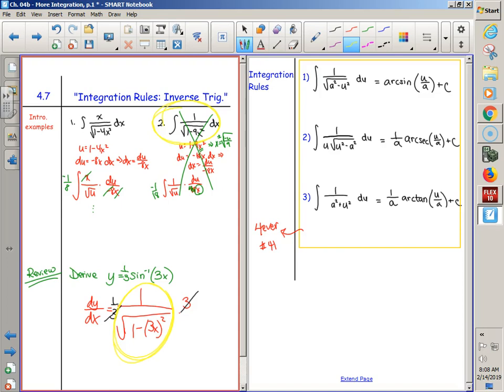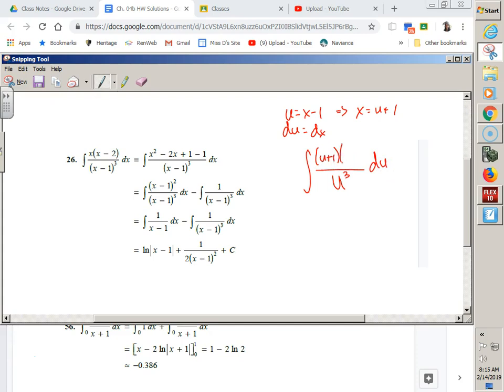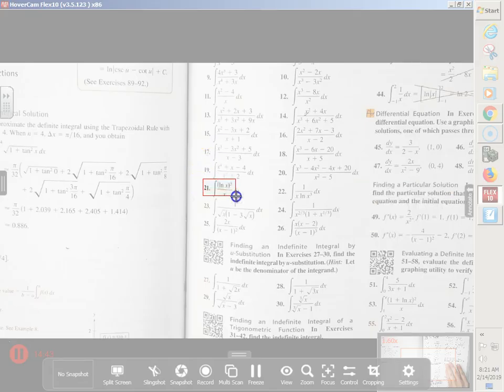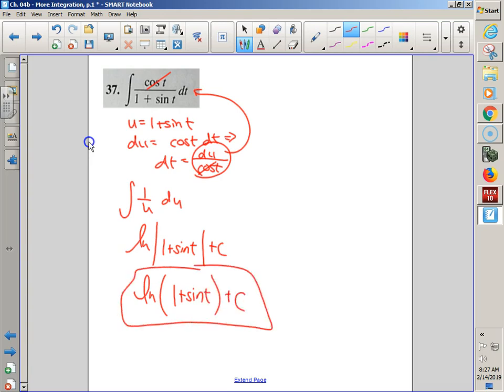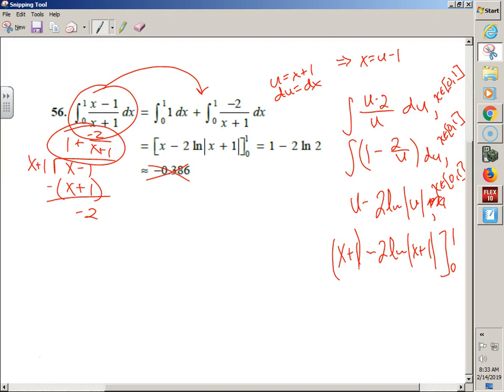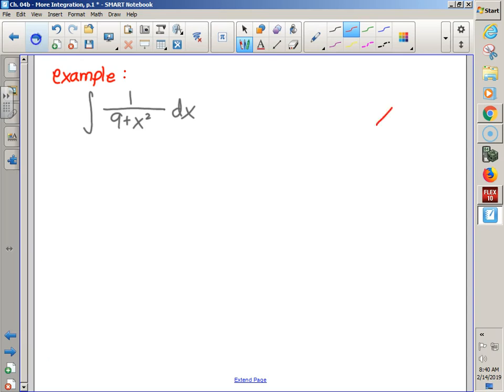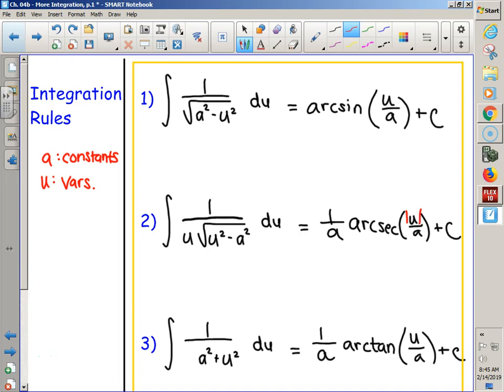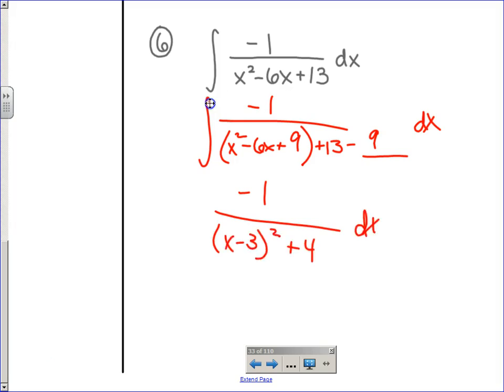CalcAB 02 14 19